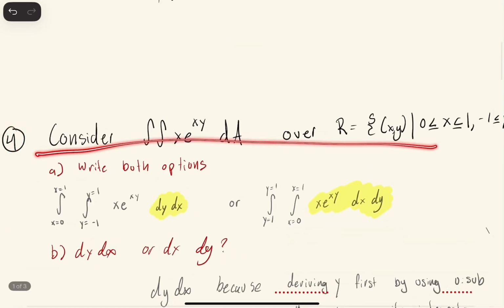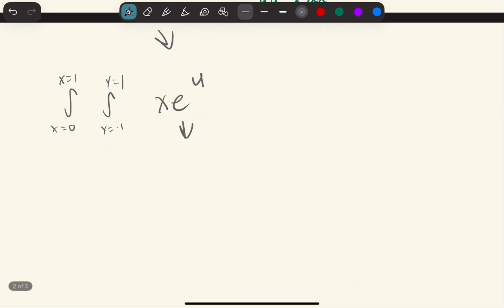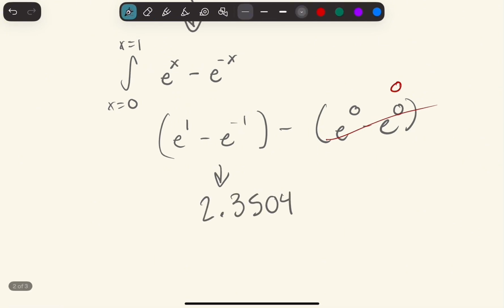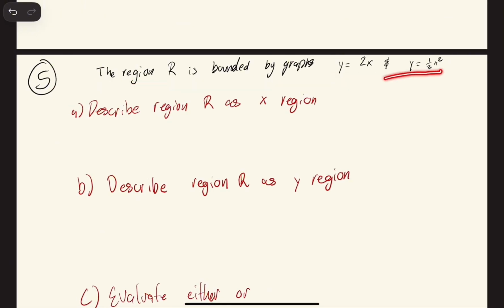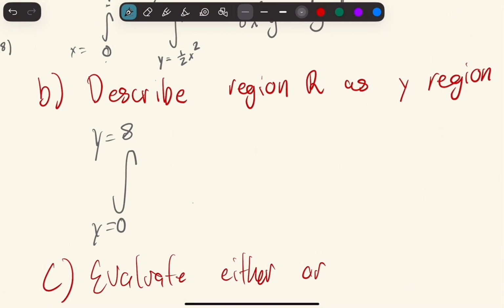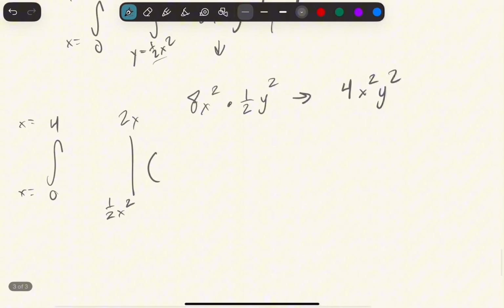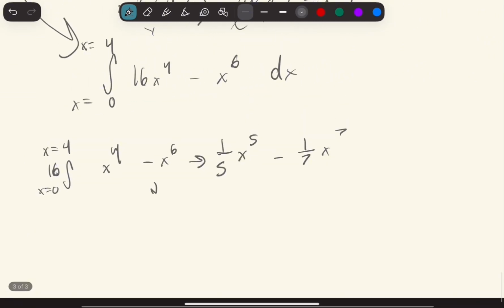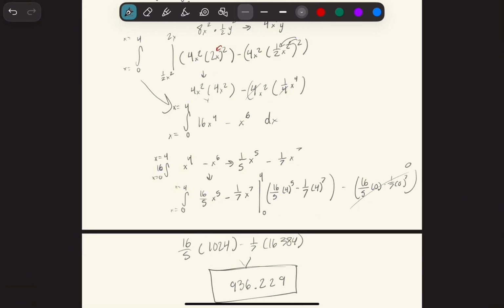Exam 2 Review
Sorry if it’s fast, my video was originally 17 minutes long and I was having trouble uploading